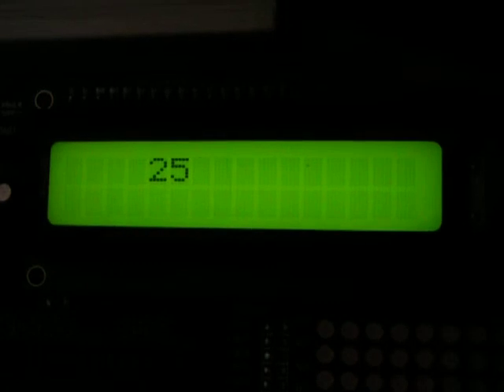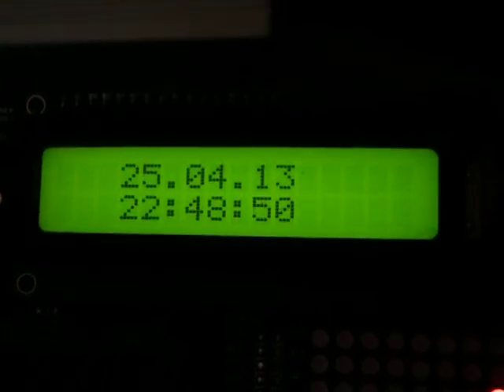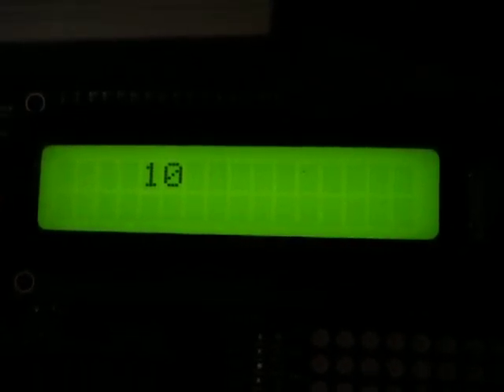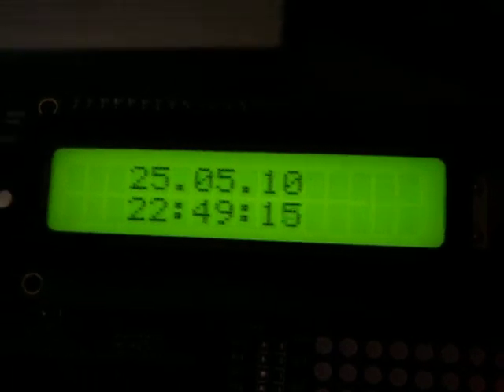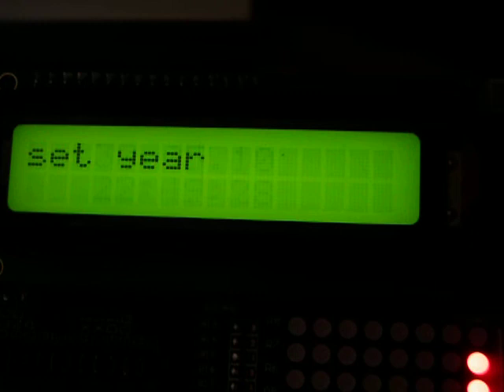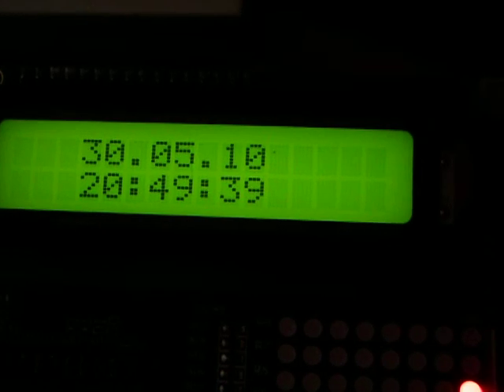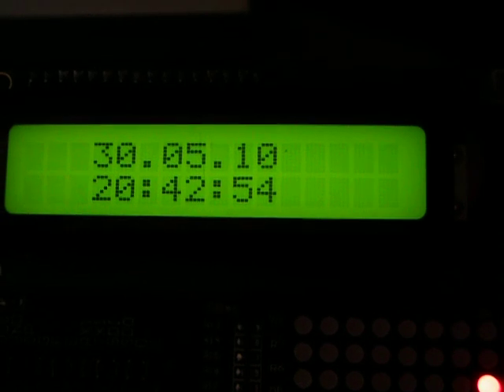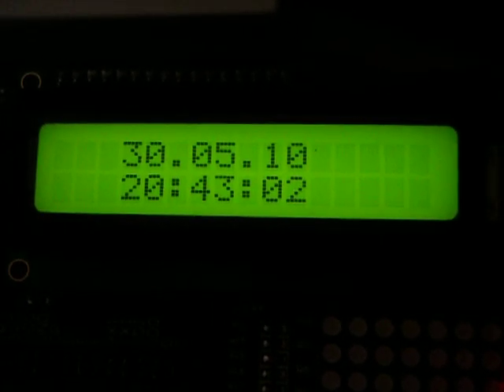Digital Clock 2 _ set the correct time.AVI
Demonstration of Digital Clock for the final project of course Programming Embedded Systems   Nan Chen